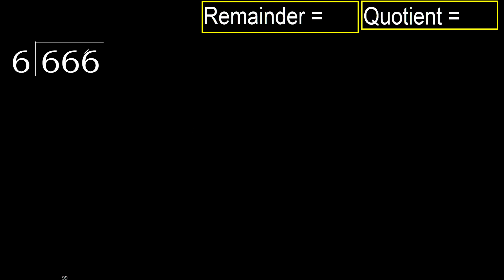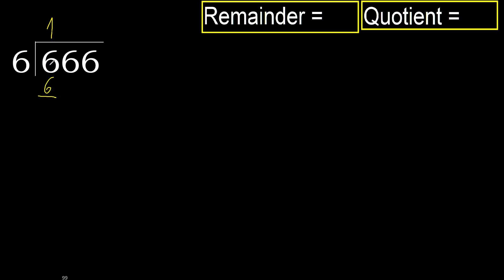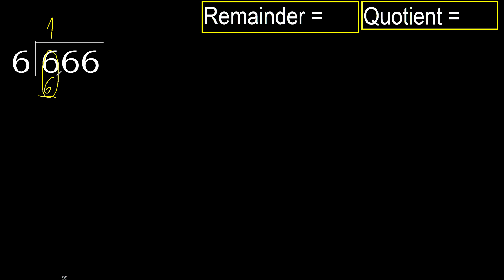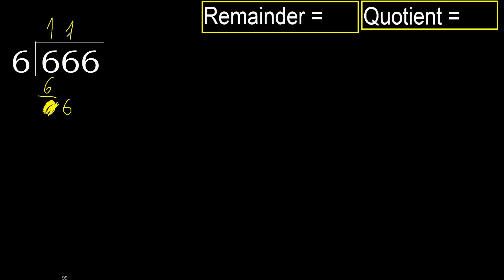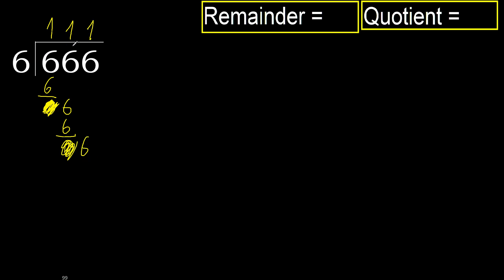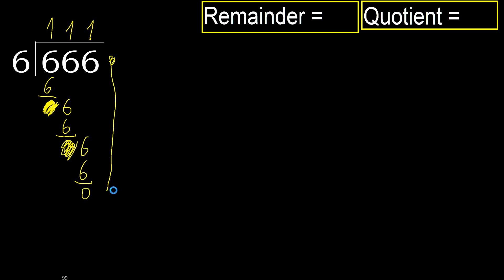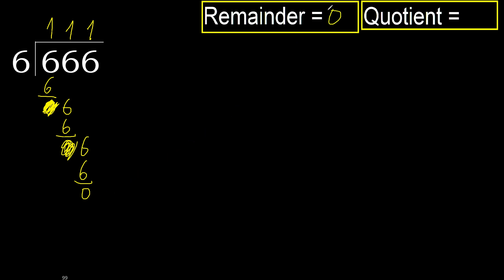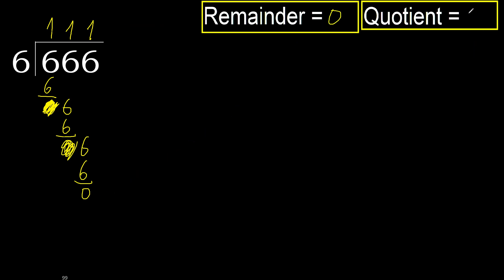Divide 666 by 6 , remainder . Division with 1 Digit Divisors . How to do